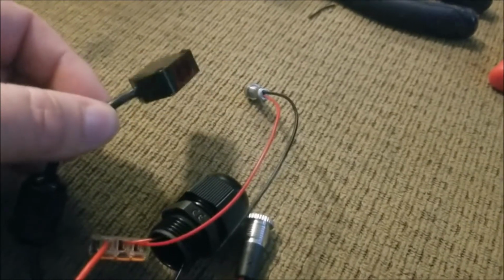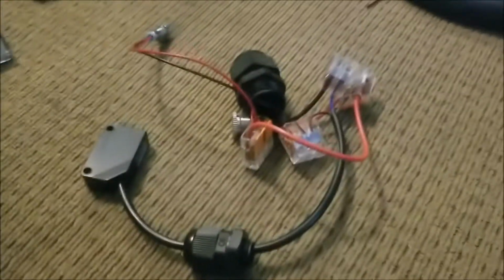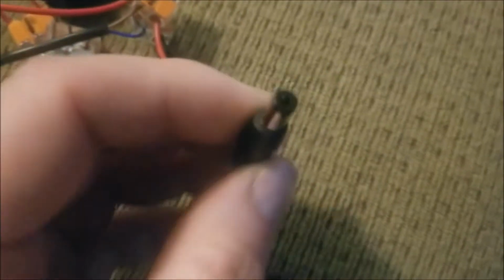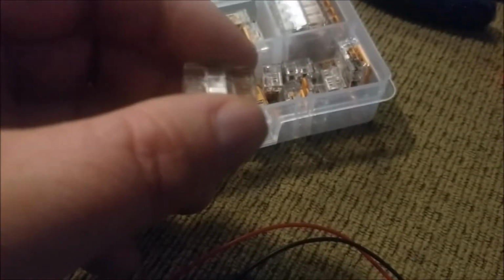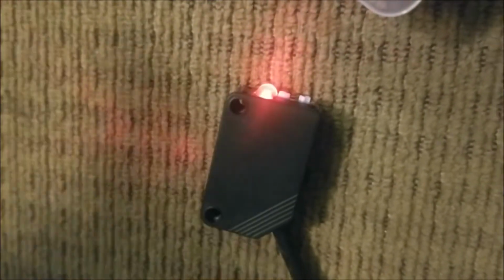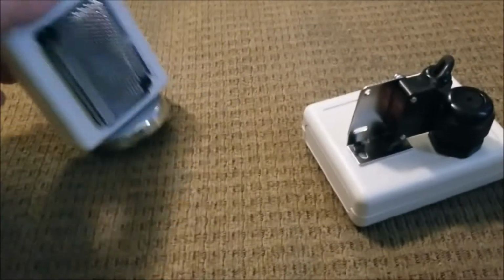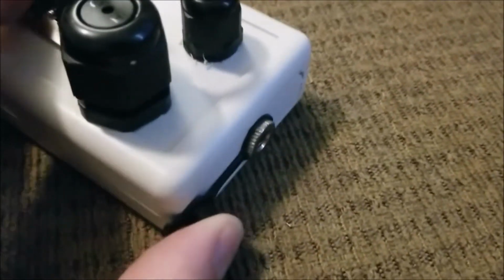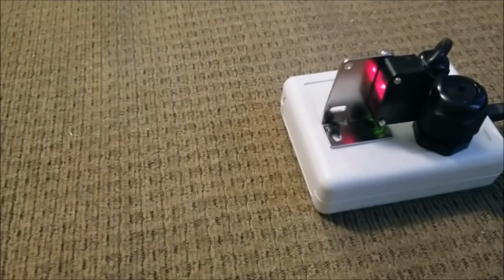HOW TO BUILD A PHOTO ELECTRIC SPIRIT SENSOR DIY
In this DIY Ghost Hunting Equipment Side Order of Fringe Toast, Bobby explains the different components of his device, The Photoelectric Spirit Sensor.

He also outlines his expectations for the device and an idea of testing it in the field.